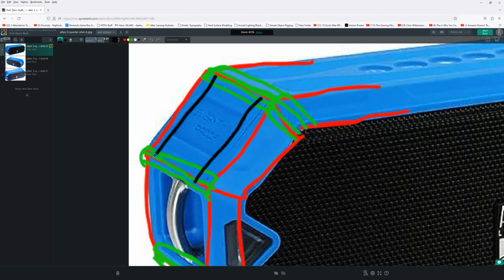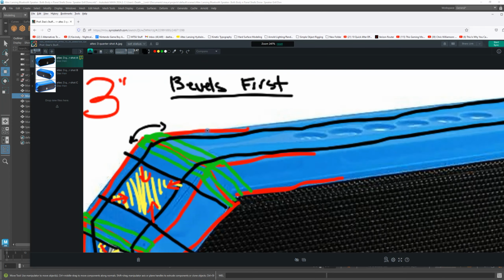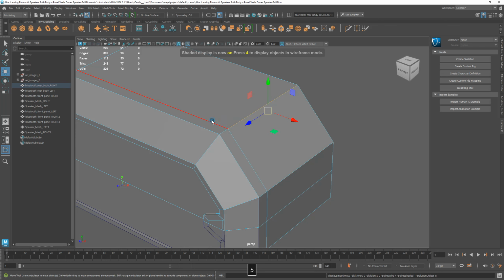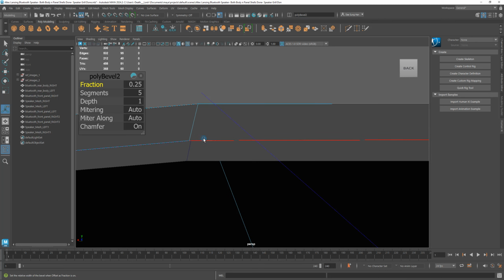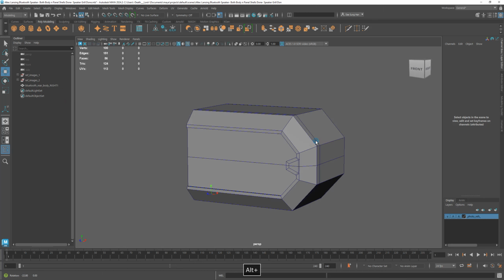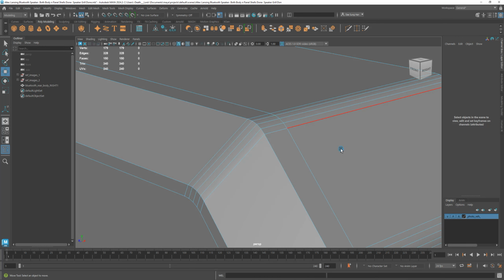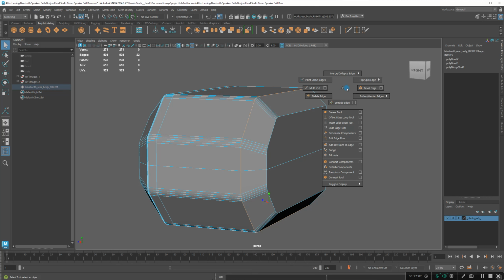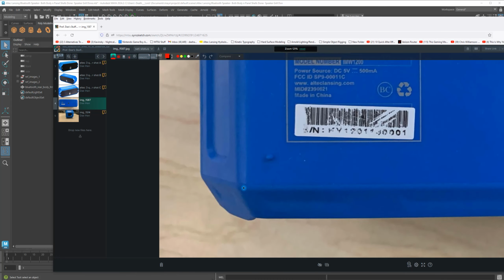Altec Lansing Bluetooth Speaker Part 5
Polygonal Modeling, MAYA, Product Design Modeling, Realistic